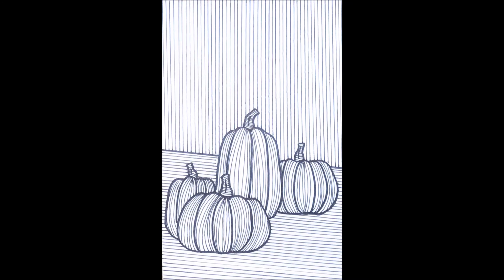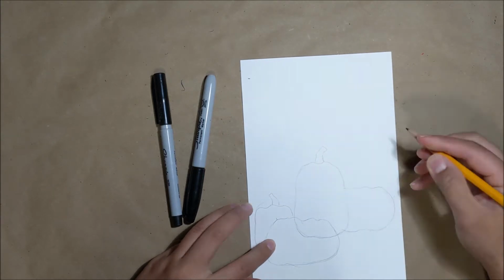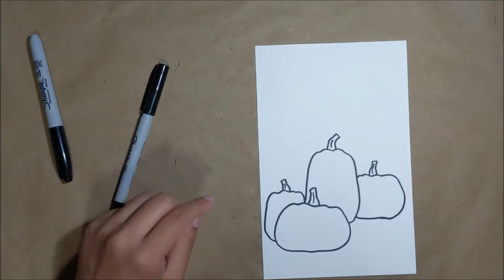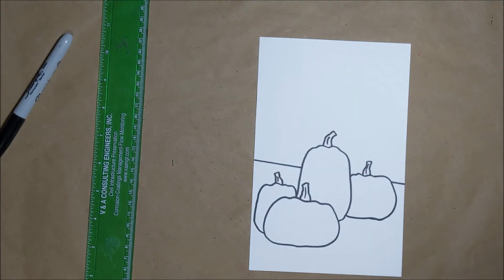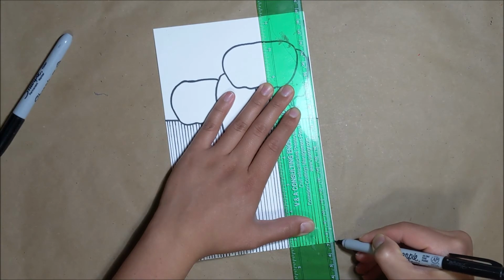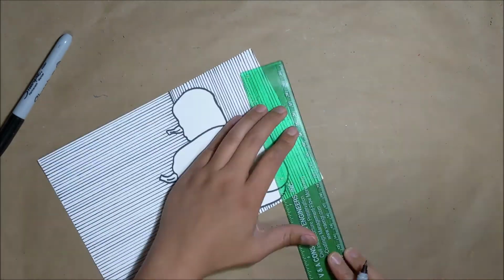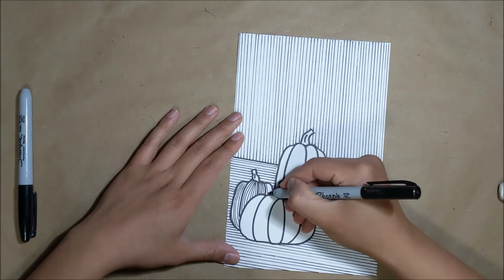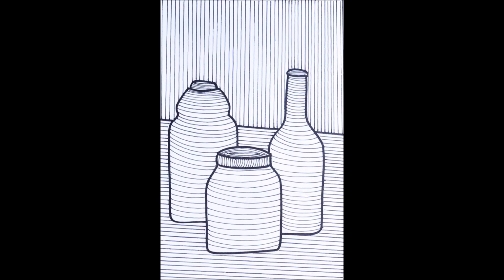Easy Line Art Project w Markers| Pumpkins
Create a cool piece of line art using just a black markers.